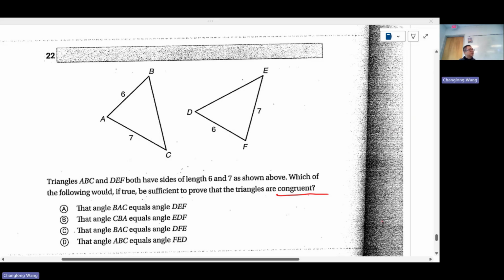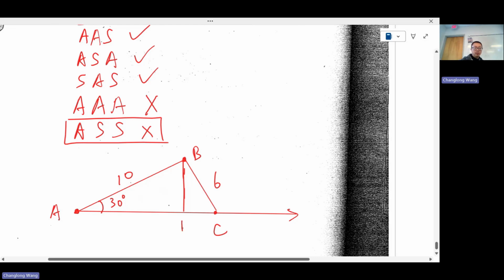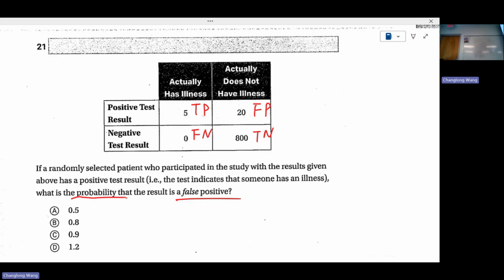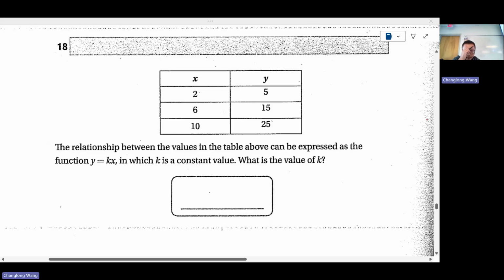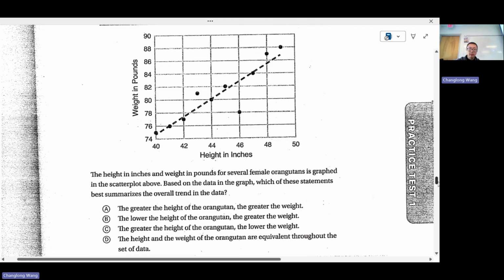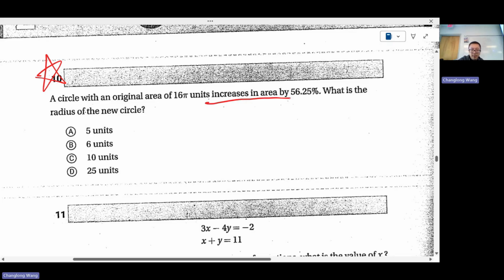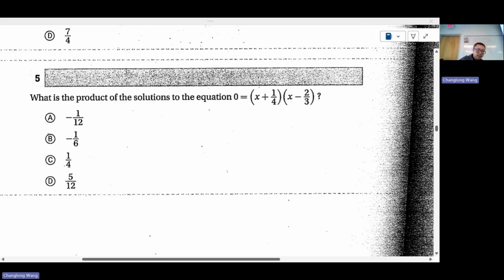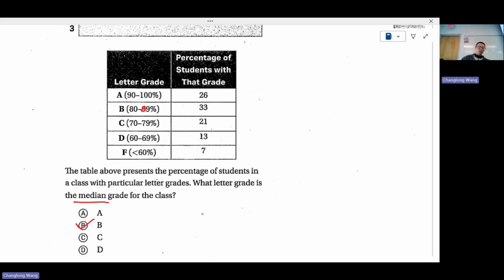SAT Math Practice – Mixed Problems & Test Strategies | Jan 16, 2026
In this SAT Math practice session, we work through a variety of SAT-style problems. Each problem is solved step-by-step, with an emphasis on efficient strategies and avoiding common SAT mistakes.